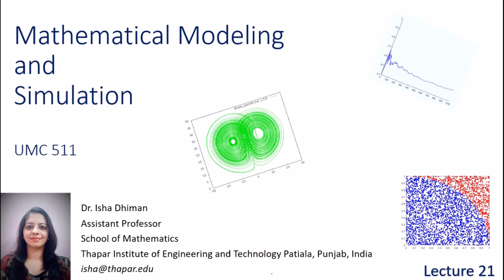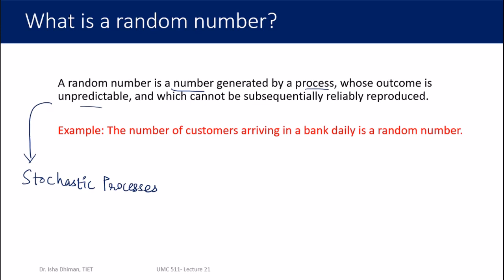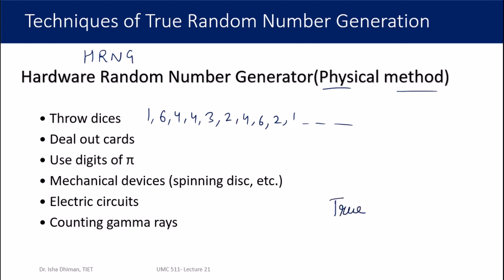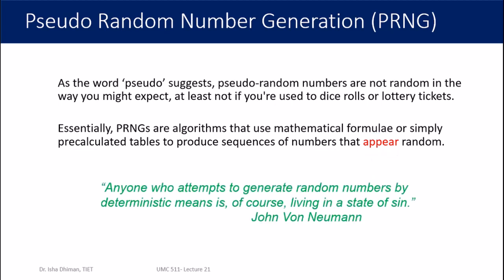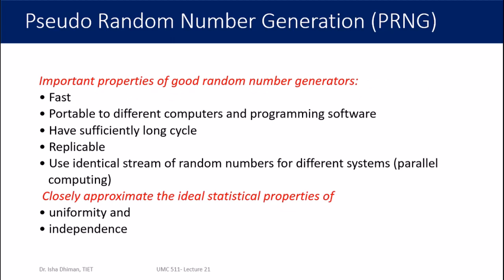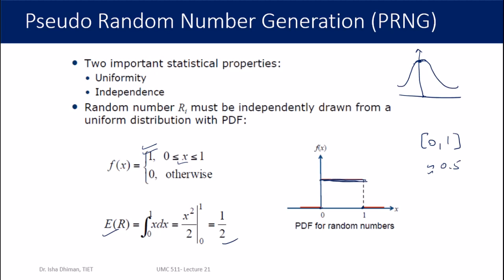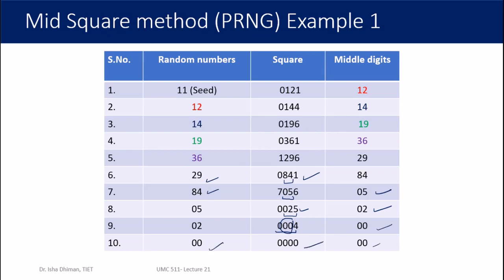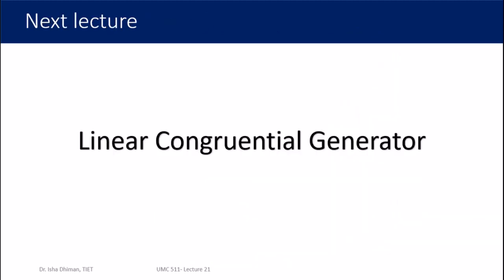Lecture 21 : Random Number Generation (part 1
This video explains the meaning of random number and discusses the various methods of generating Random numbers.